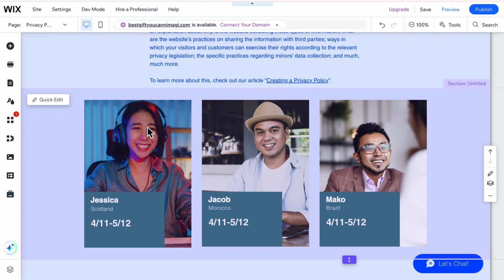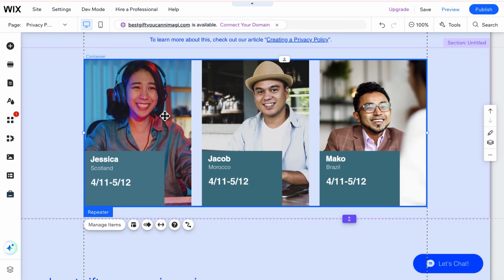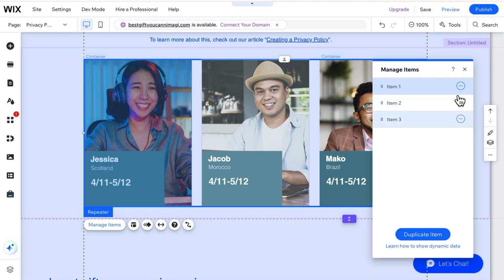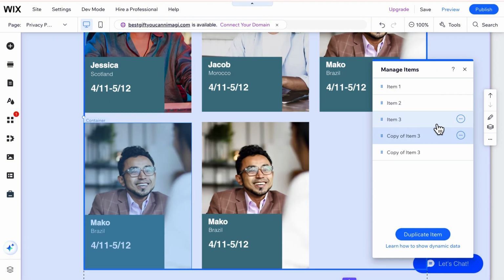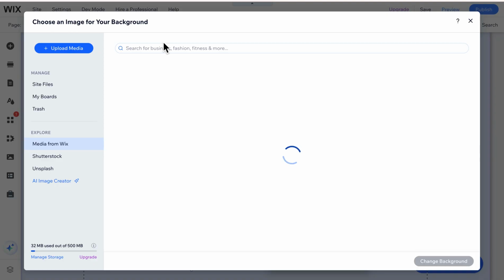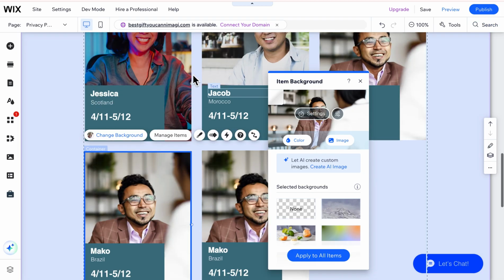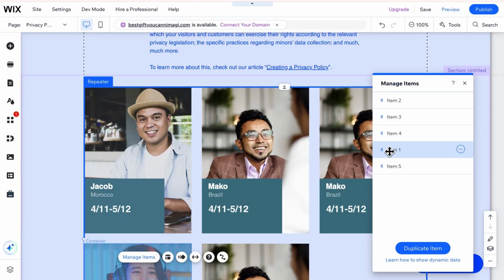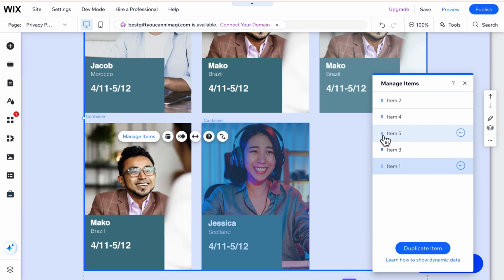How to Add & Reorder Image or Items on WIX Repeater - 2026 (Full Guide)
🔄 Struggling with WIX Repeaters? In this 2025 tutorial, I’ll show you how to master repeaters—adding, and customizing dynamic content like a pro!

✔ Adding new items to your repeater (images/text)
✔ Drag-and-drop reordering (manual sorting)

🚀 Perfect For:
Product galleries

Team member displays

Testimonial sliders

Blog post grids